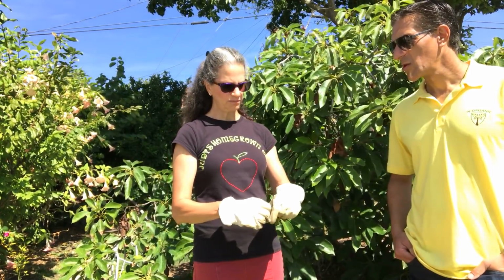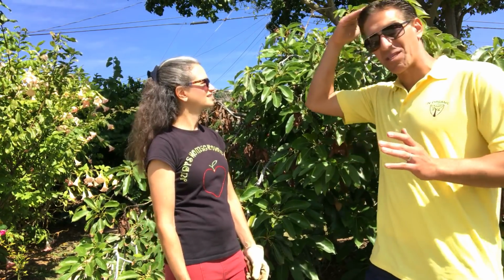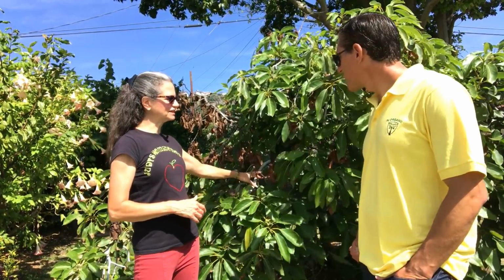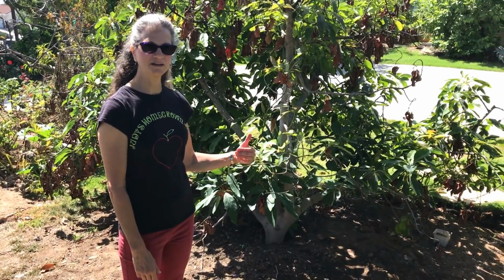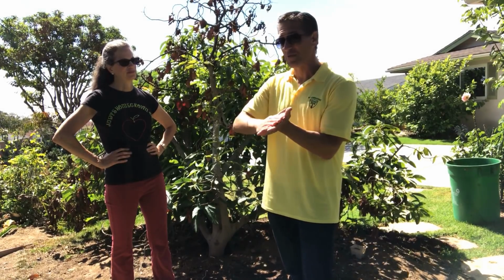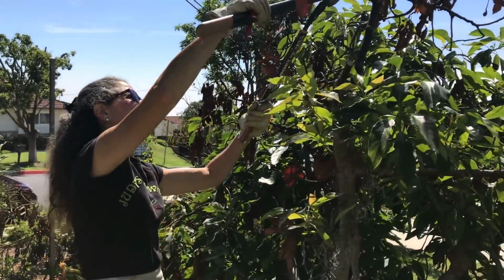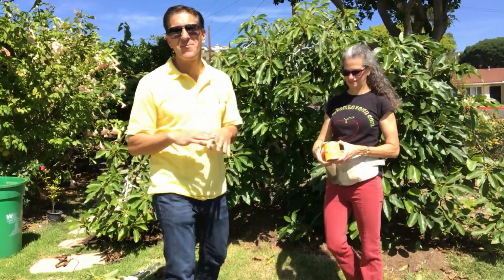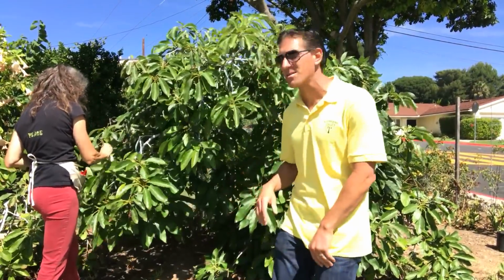Sunburn &/or Water Stressed Tree Care w/ JudysHomeGrown.com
interviews at her Rancho Palos Verdes Urban Food Forest consisting of over 180+ fruit trees, veggies & medicinal herb.  In this lesson we discuss her stressed Hass Avocado tree that has lost nearly 150+ fruit and has many burned leaves & branches that may be due to sun burn stress or poor watering practice.  These lessons taught will help you better care for all your plants and tress!  Enjoy!

IV Organic products can be found in 50+ stores nation-wide.  Contact your local nursery to find out if they stock our products… If not, ask the managers of your local nursery to order these products from one of the following national suppliers that distribute our products:  L&L Nursery, or Central Garden Distributor.